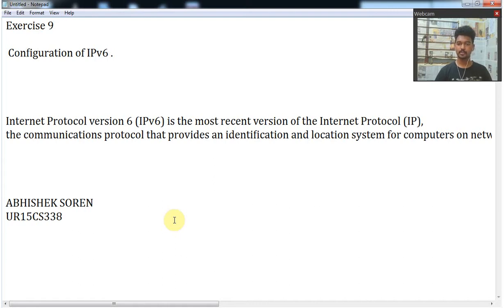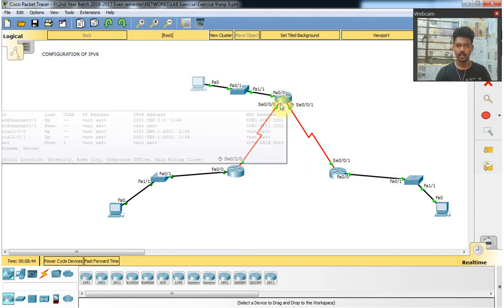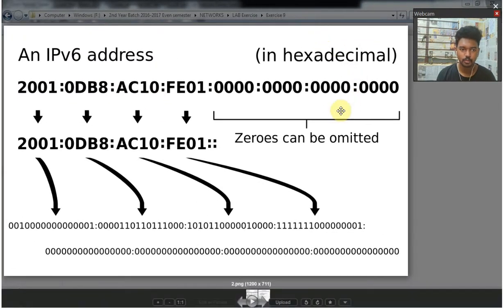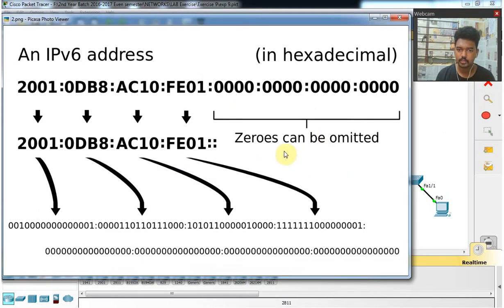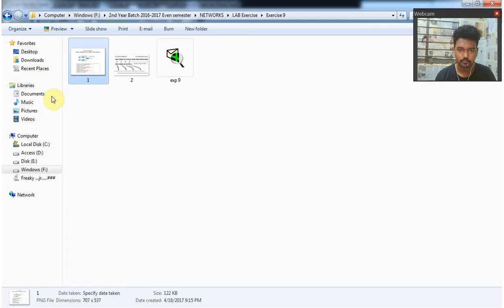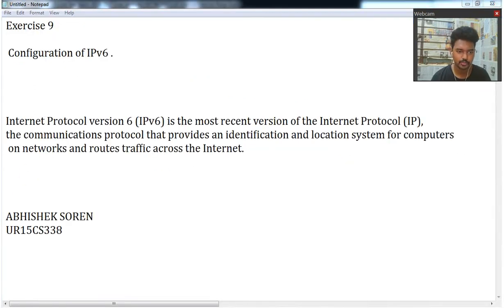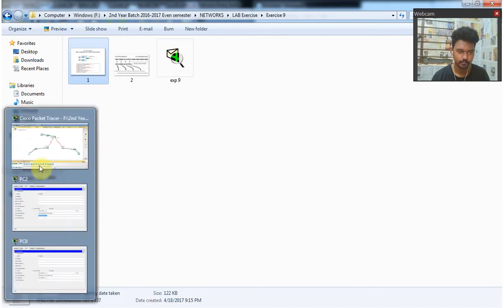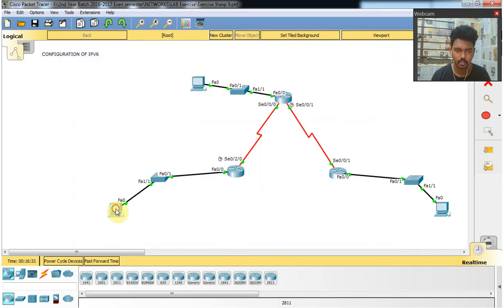Ipv6 Configuration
Internet Protocol version 6 (IPv6) is the most recent version of the
Internet Protocol (IP), the communications protocol that provides an identification and location system for computers on networks and routes traffic across the Internet.